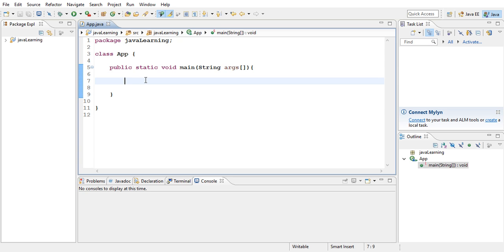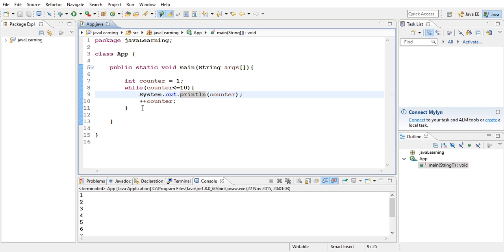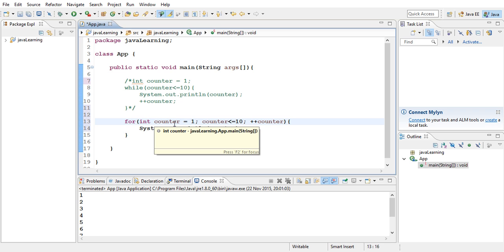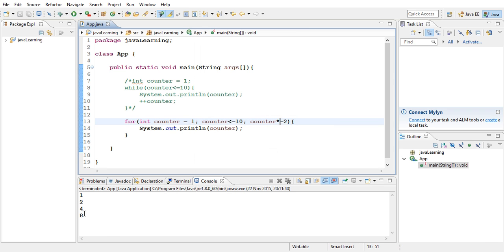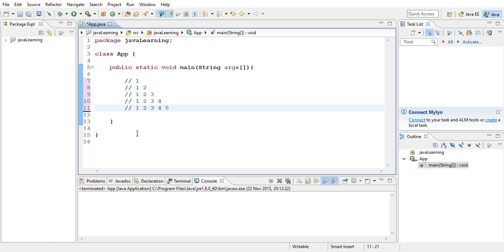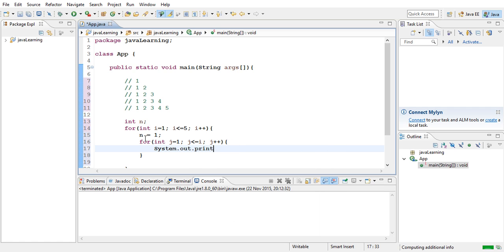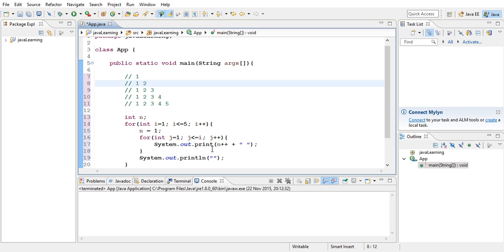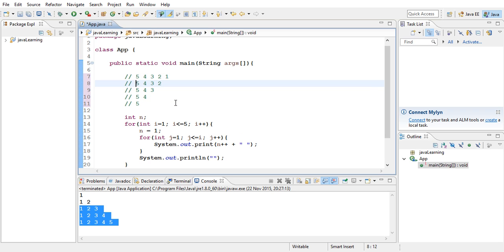Beginning Java 17-for loop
Learn for loop in Java